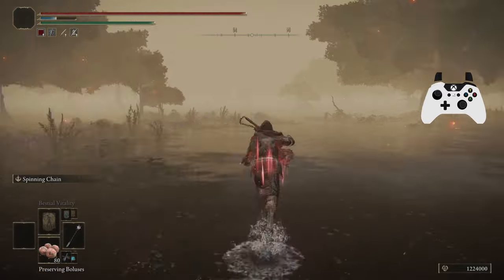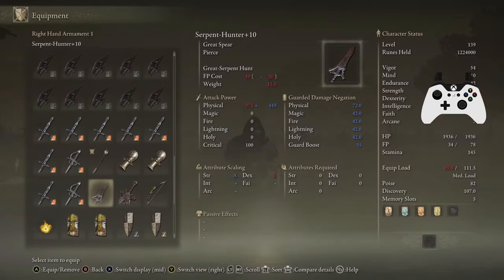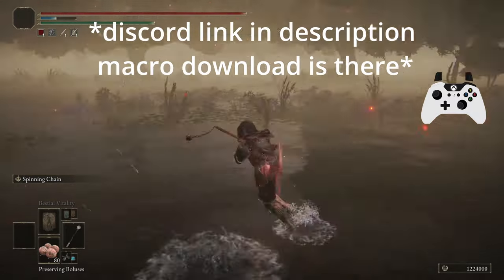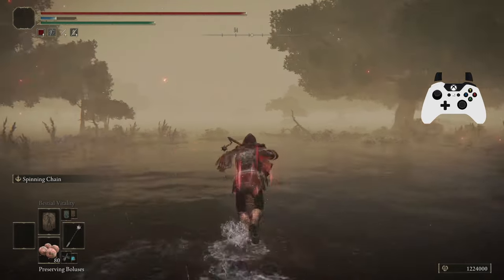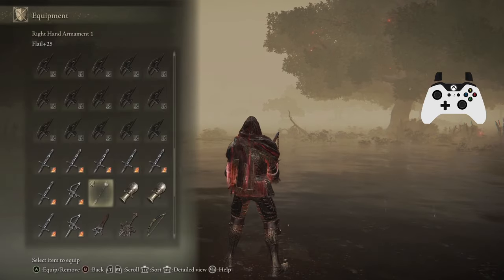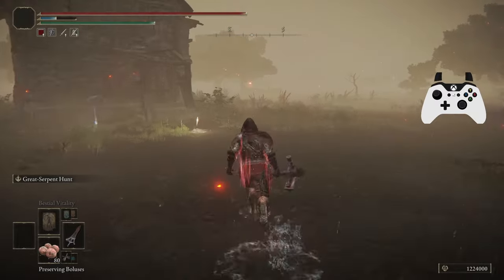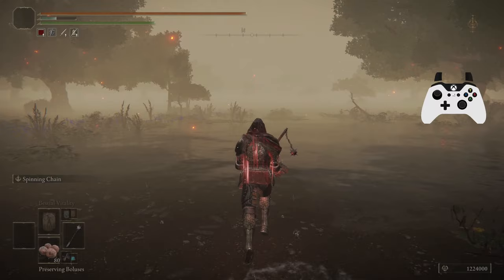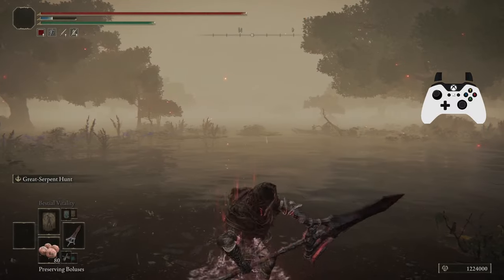How To Chainsaw in Elden Ring 1.09 (macro & no macro)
Inputs (2h) L1 B L2 Start A A D-Pad A Start L2